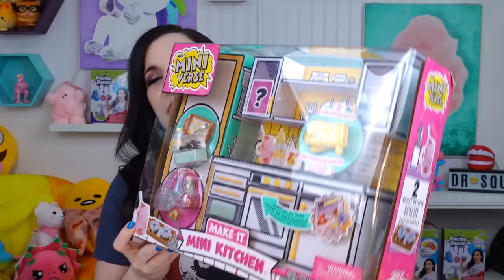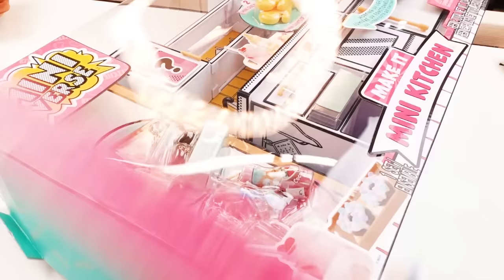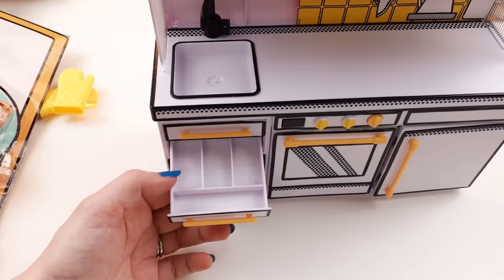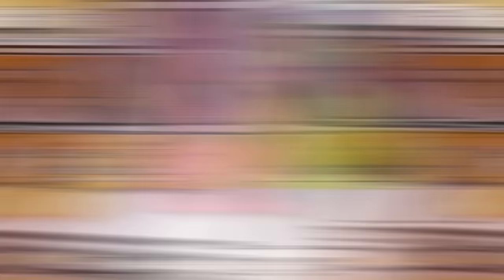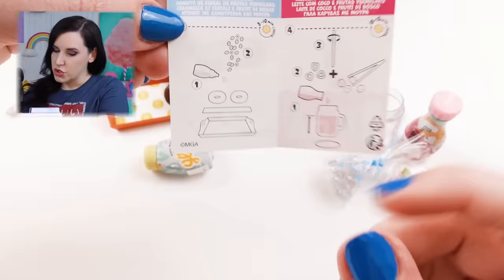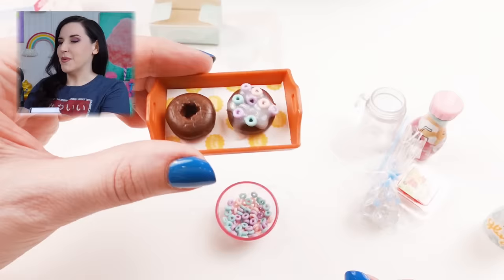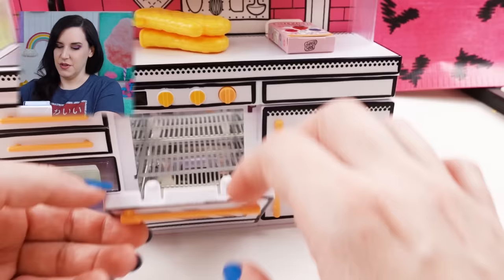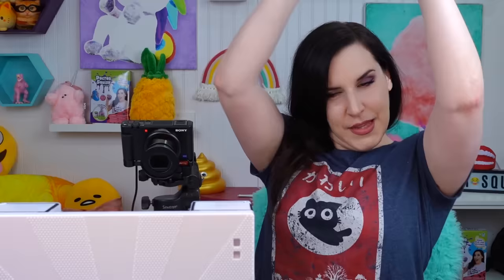New Mini Verse Make It Mini Kitchen Set!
I finally found the MGS's Mini Verse Make It Mini Kitchen. This set comes with miniature food and resin to make a mini craft. The oven works as a UV light to cure the project. Does it work like it should? Will it be a mess or a success?